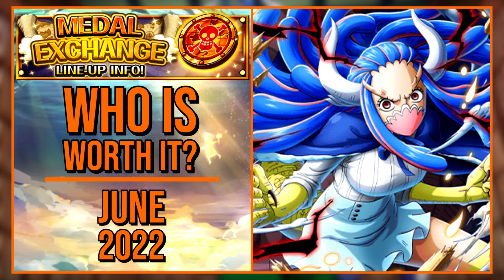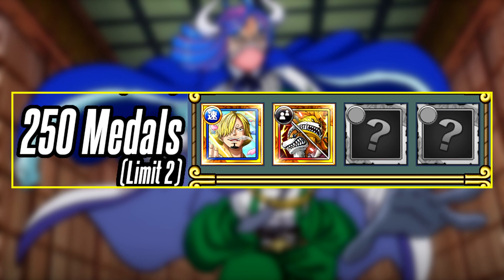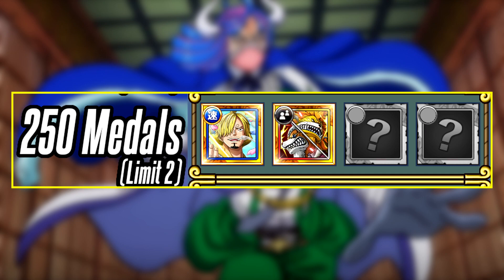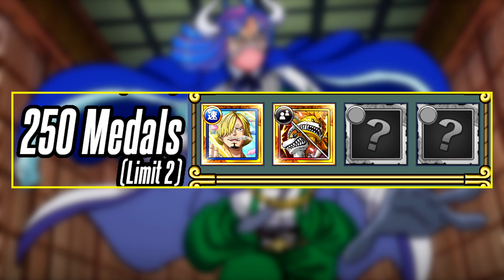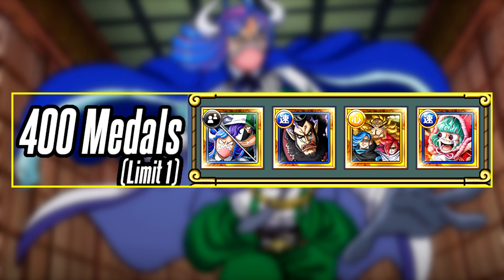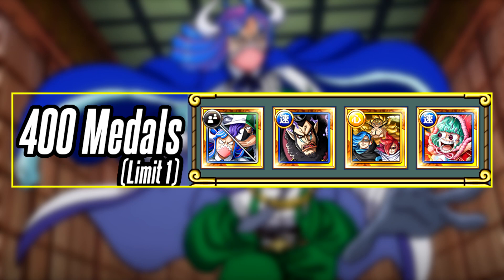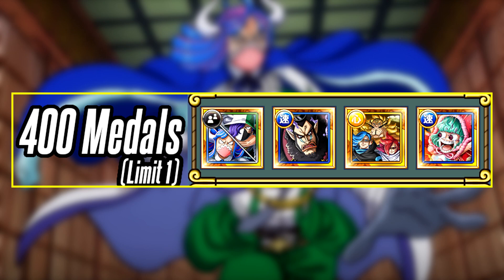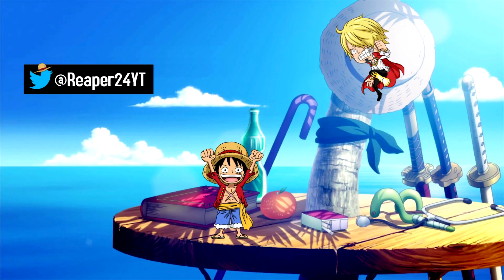OPTC Medal Exchange June 2022! Who Is Worth It? [One Piece Treasure Cruise]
What units are worth it in this month's medal exchange?

0:00 Introduction
0:06 100 Medal Units
0:16 150 Medal Units
1:06 250 Medal Units
3:06 400 Medal Units

• Big thanks to Godot from the OPTC Discord for creating the medal exchange image!